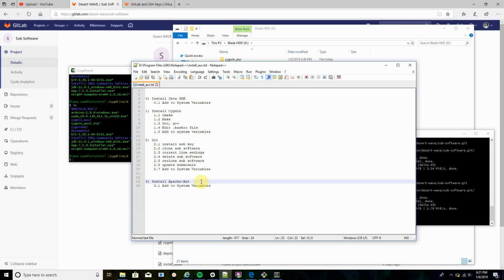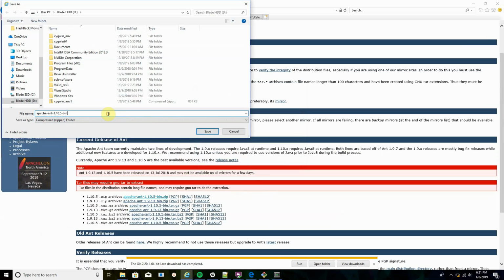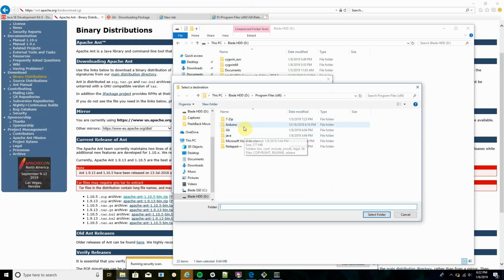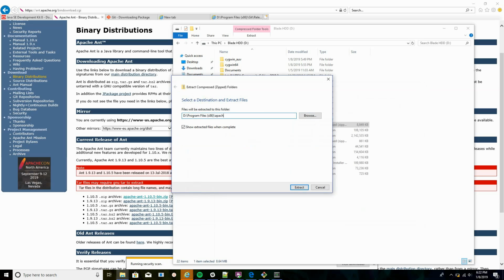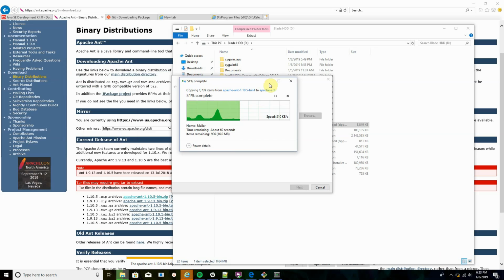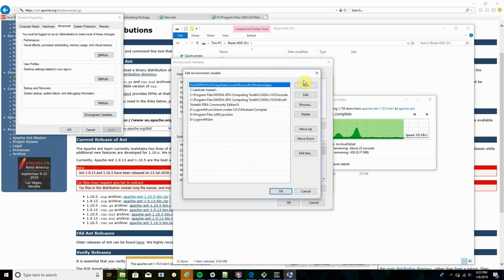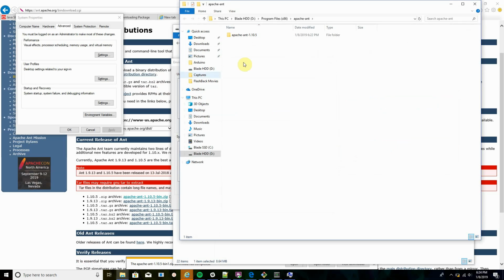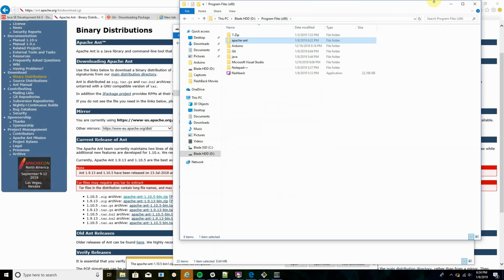AUV Installation ANT 4